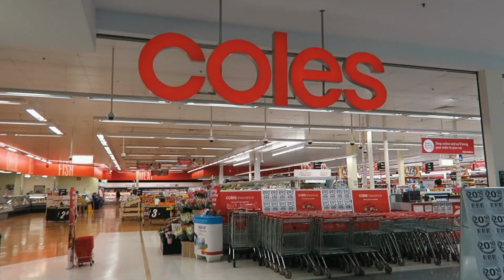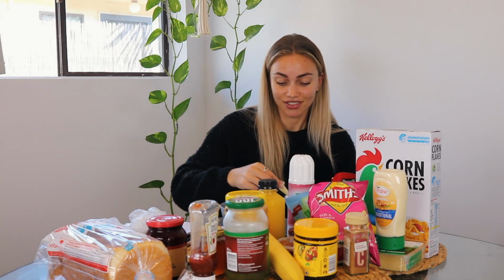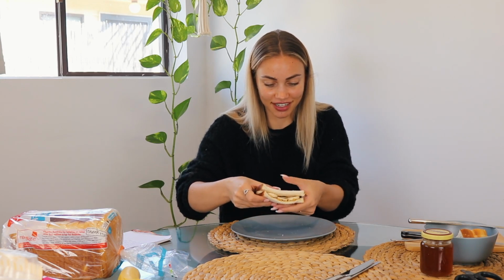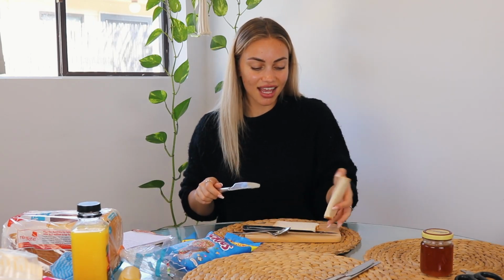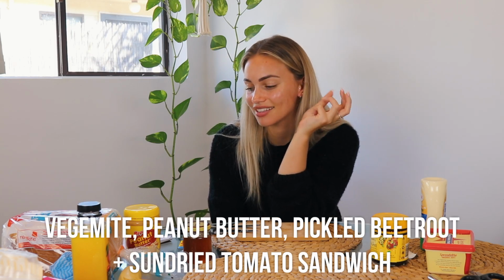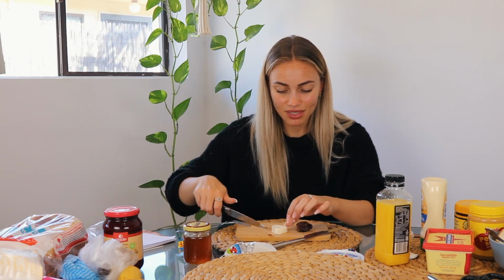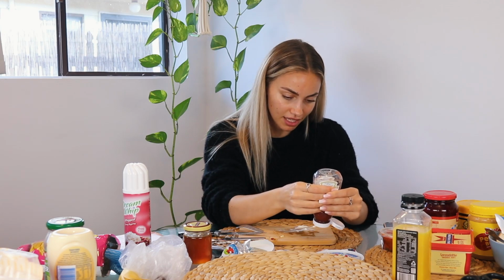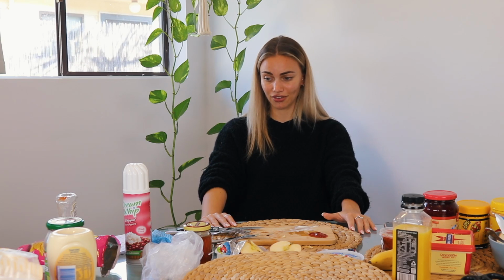Trying My Followers WEIRD Food Combinations! 🤢🤮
Well this is a weird one. Enjoy haha xx